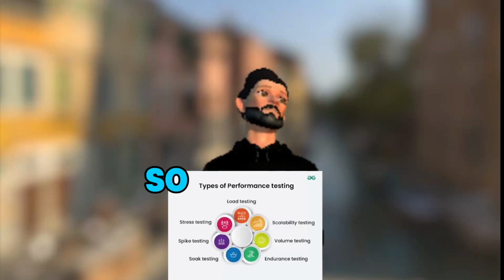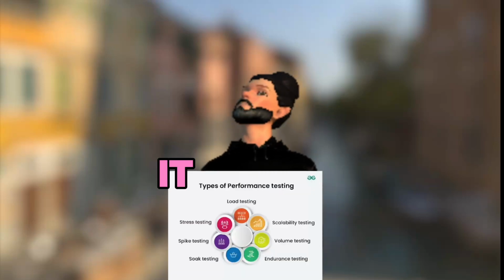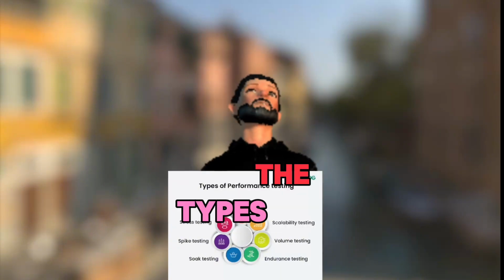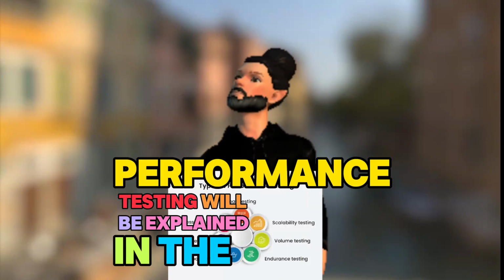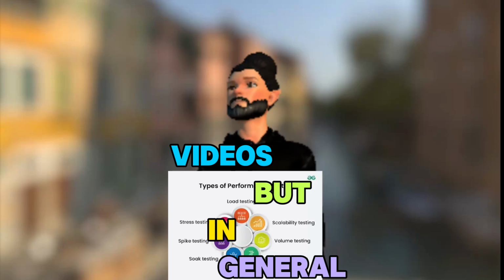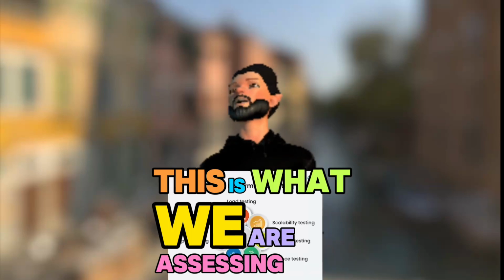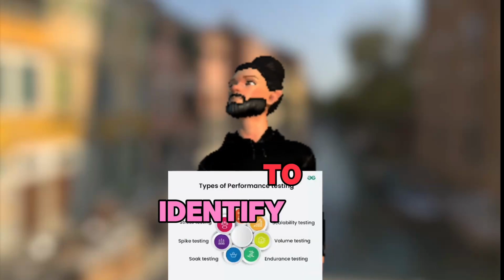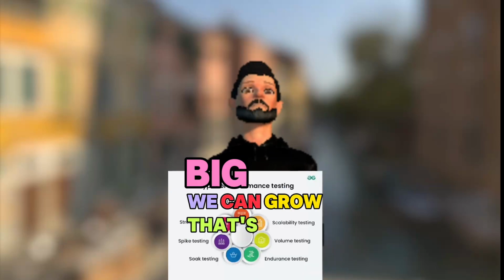Testing Basics: What is Performance Testing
What is Performance Testing, what are the basic types of performance testing?

What we arrange, act and assert for performance testing?